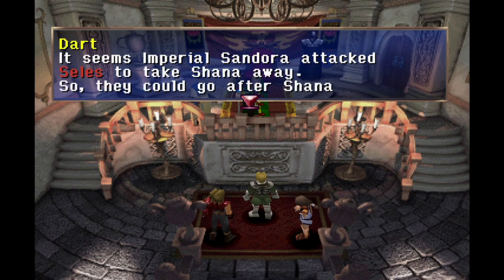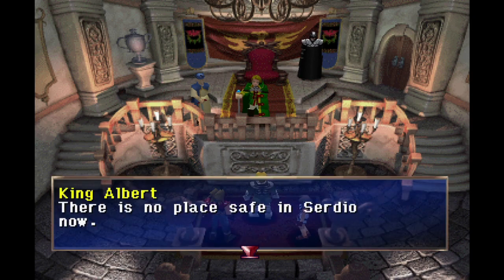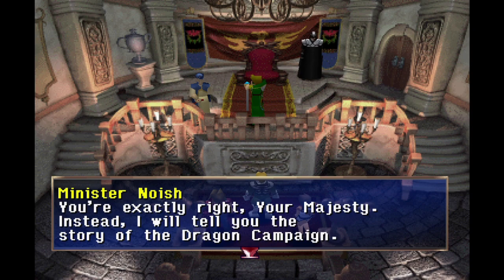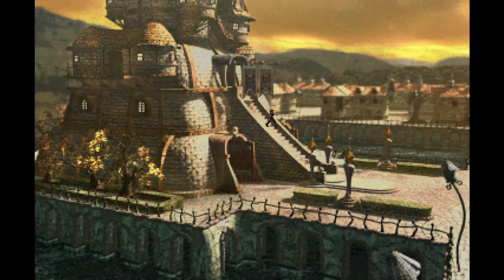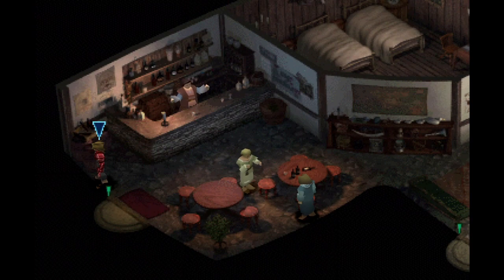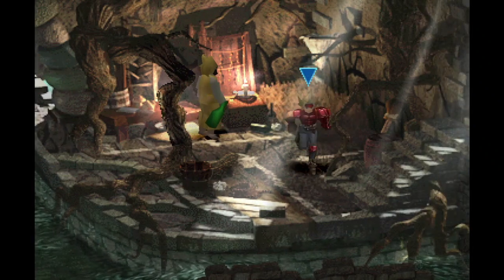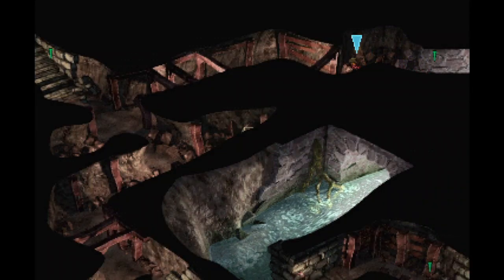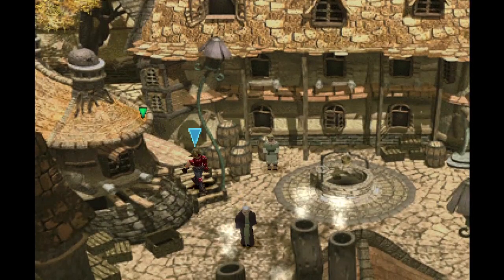LoD Severed Chains PC Port Indels Castle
If you are into emulation and still have all of your old Legend of Dragoon Bios, then you will definitely want to head on over and give the Shattered Chains PC port a go.

On the road to Indels Castle and to report to King Albert, Lavitz's childhood friend.

You can support the port at legendofdragoon.org